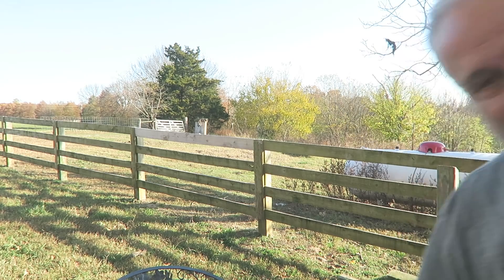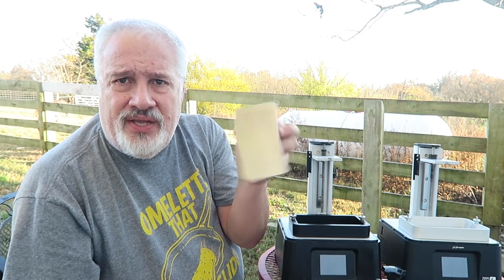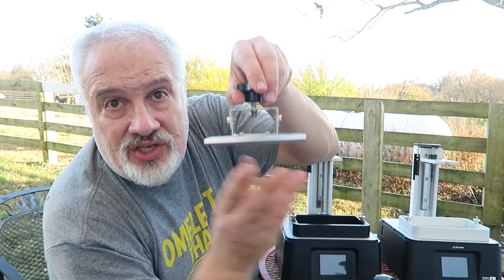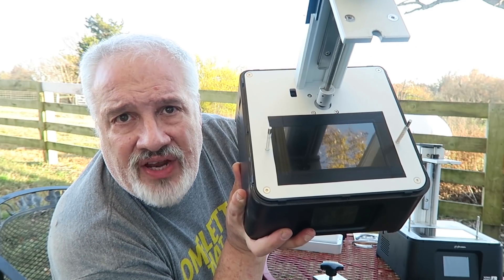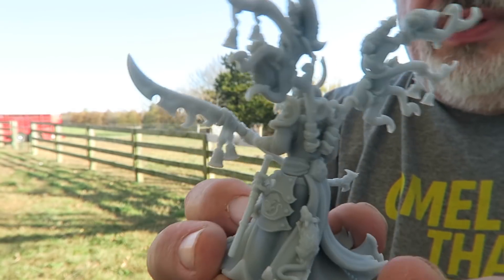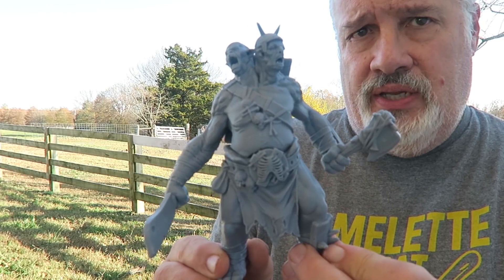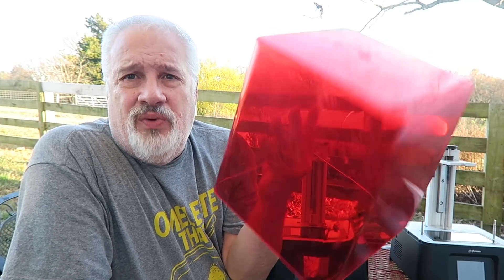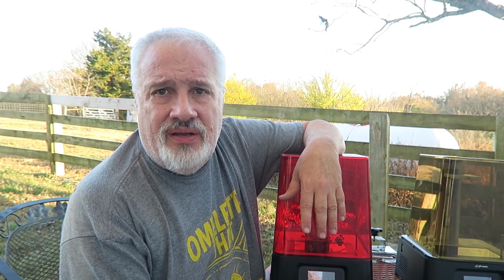Phrozen Sonic Mini 4K: Is 4K the Way?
In this video we take a look at the Phrozen Sonic Mini 4K and see how to performs against the Phrozen Sonic Mini feature wise.

Plague Wings and Tiger Archer models by Signum Games

Ettin by Loot Studios!!

Wood Putty

Nitrile Gloves

Elegoo Mars

Anycubic Photon